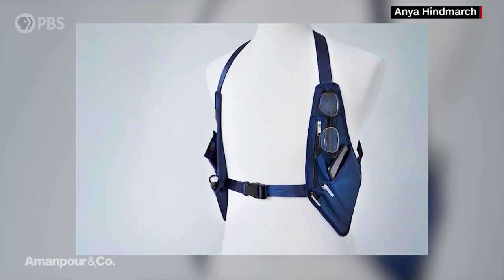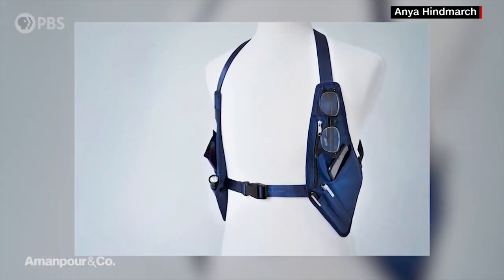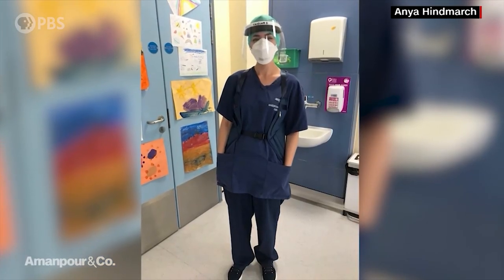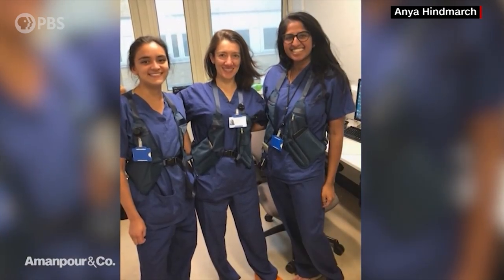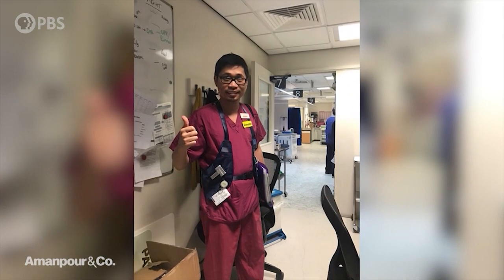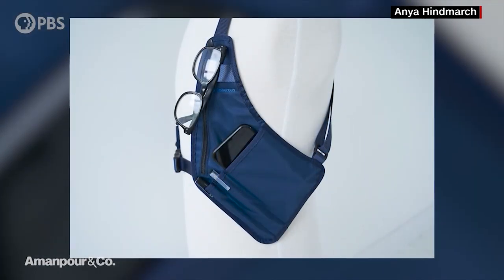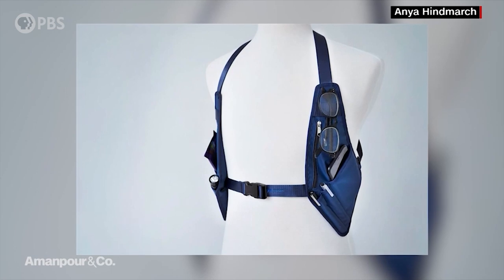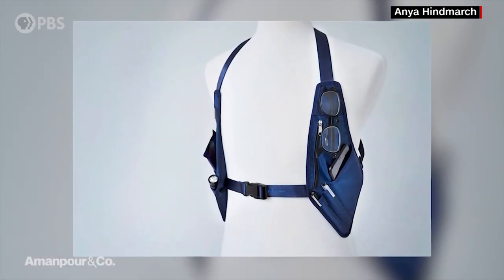Designer Creates Handbag for Frontline Workers | Amanpour and Company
Fashion brands including Dior, Louis Vuitton, and Gucci are stepping up to help during this unprecedented time, by converting garment and perfume factories to make hand sanitizer and masks. Joining the effort is world-renowned designer Anya Hindmarch. She caused a sensation back in 2007 with her “I’m Not A Plastic Bag” project, and now she has designed a sort-of-handbags for frontline workers.

Originally aired on May 20, 2020.

For more from Amanpour and Company, including full episodes,

Watch Amanpour and Company weekdays on PBS (check local listings).

Amanpour and Company features wide-ranging, in-depth conversations with global thought leaders and cultural influencers on the issues and trends impacting the world each day, from politics, business and technology to arts, science and sports. Christiane Amanpour leads the conversation on global and domestic news from London with contributions by prominent journalists Walter Isaacson, Michel Martin, Alicia Menendez and Hari Sreenivasan from the Tisch WNET Studios at Lincoln Center in New York City.